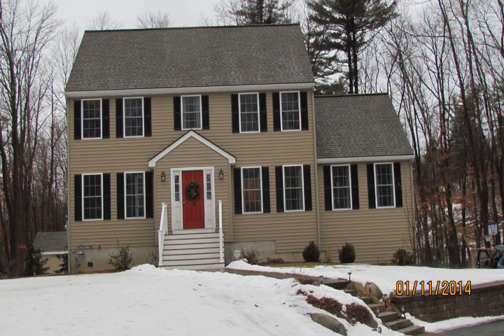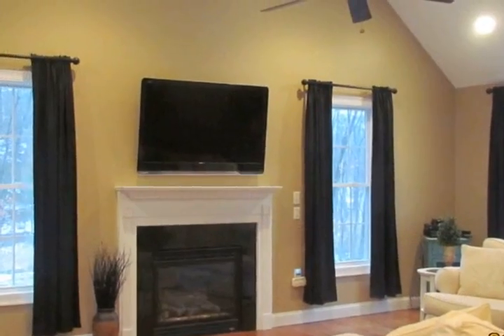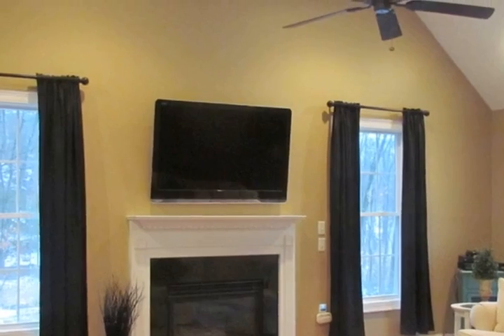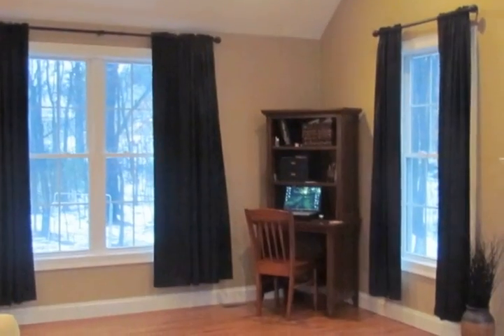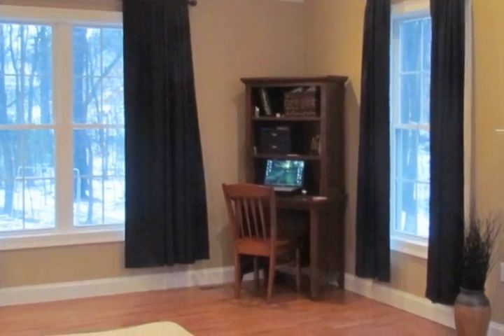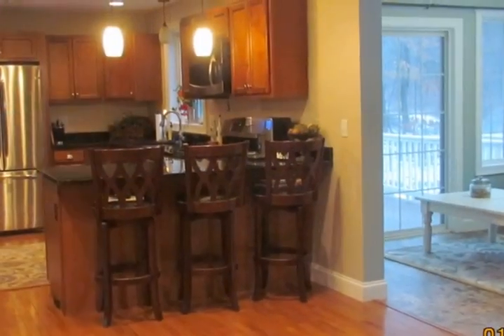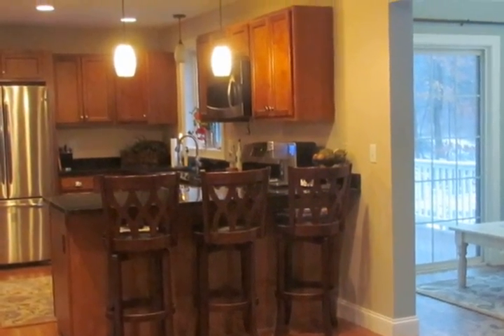66 Littleton Road Ayer MA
Gorgeous Home built in 2010 Open Concept Living on the Main Level with Hardwood Floors and Oversized Windows! Great Room has Gas Fireplace, Cathedral Ceilings and tons of Recessed Lighting The Kitchen is the Center of this Home with Granite, SS Appliances and Breakfast Bar Formal Living Room could be used as a Home Office or 4th Bedroom Sun Room with 3 walls of Windows overlooks Backyard with Composite Deck and Multiple Patio Areas for Warm Weather Entertaining Multi-functional Utility area has Laundry Room, 1/2 bath and Large Pantry Closet Master Suite has 2 Large Walk-in Closets plus Full Bath The Basement is partially finished with Rec Room that walks out to patio area, 1/2 bath and Woodstove Generator Set-up Renai On Demand Gas Hot Water Central Air Irrigation Town Water and Sewer Above Ground Pool with Large Deck Beautifully Designed Home!

Video uploaded on Mon 13 Jan, 2014
real estate Ayer MA